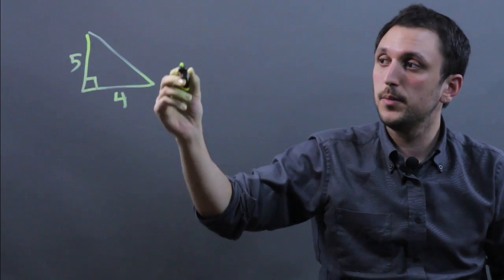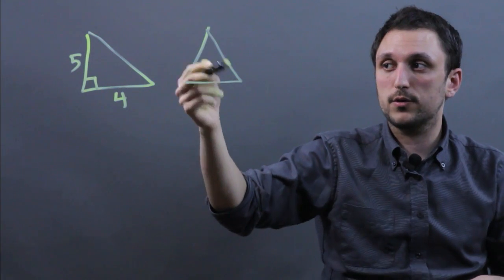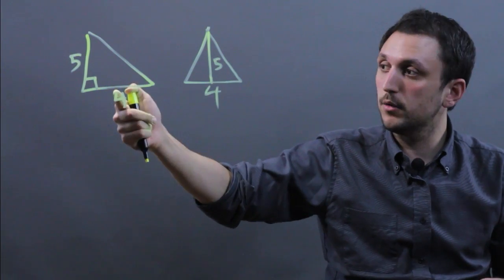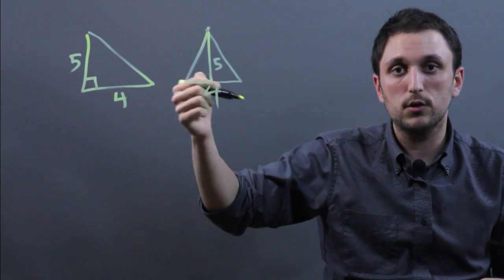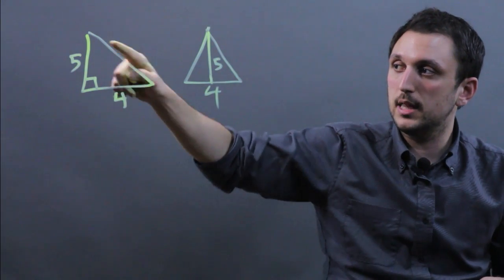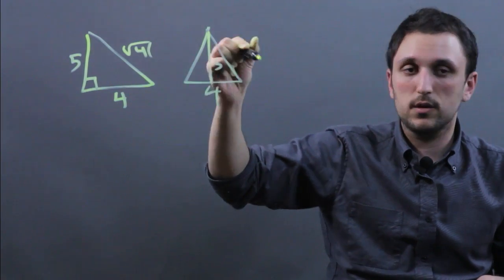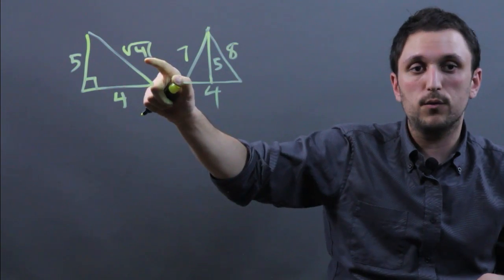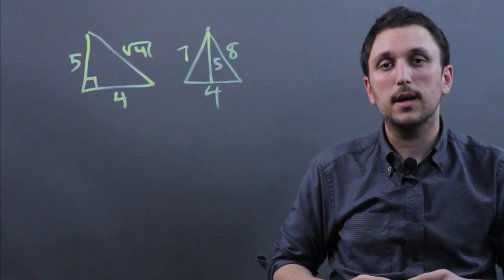Can 2 Triangles With the Same Base & Height Not Be Congruent? : Math & Geometry Tips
"Congruent" is a term used to describe a triangle that meets very specific characteristics. Find out if two triangles with the same base and height can or cannot be congruent with help from a high school math tutor in this free video clip.